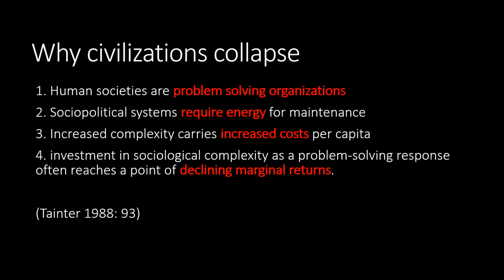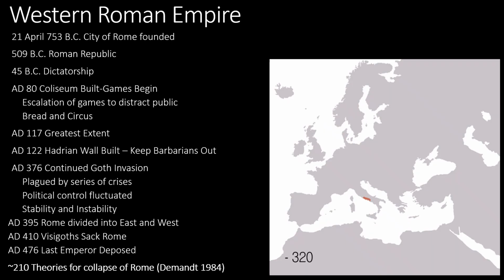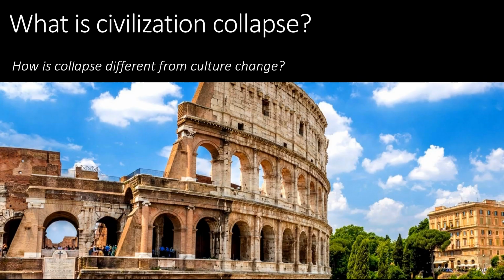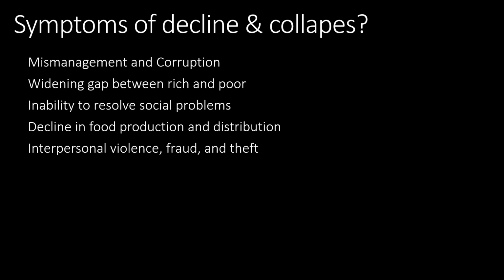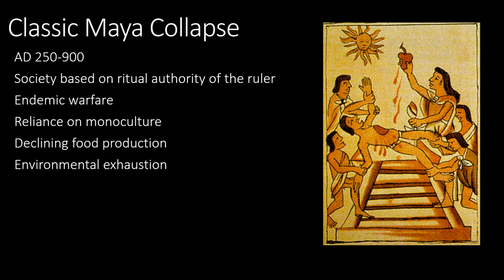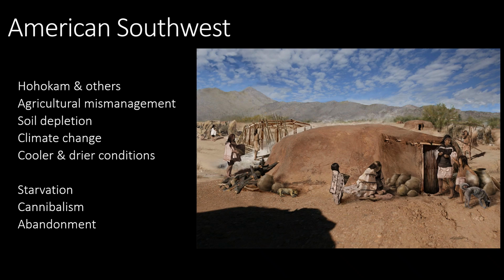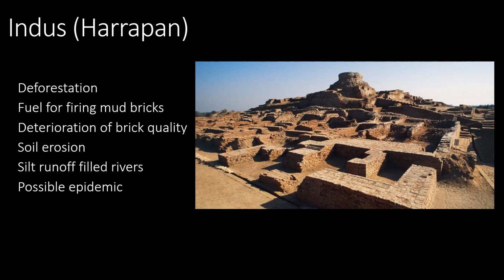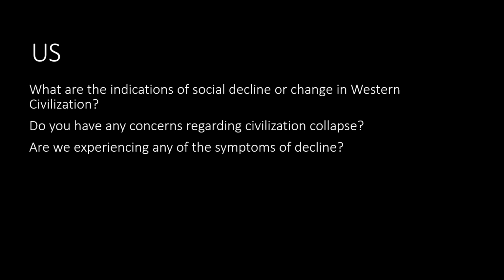Collapse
A review and assessment of The Study of Collapse (Chapter 3) in Joseph Tainter's book The Collapse of Complex Societies by Cambridge University Press.  (53:35).